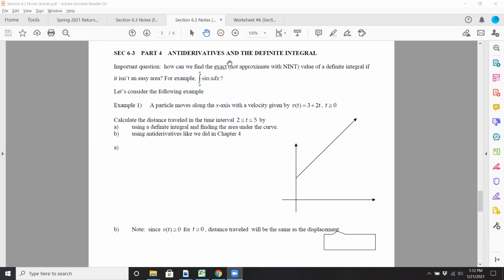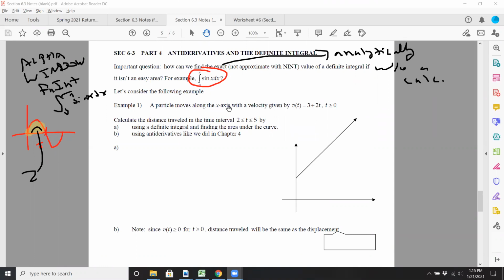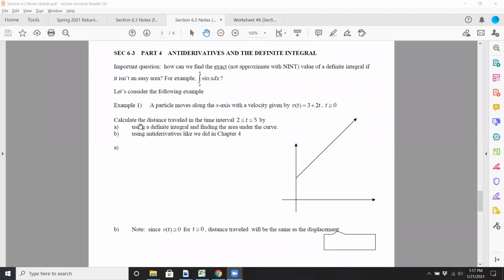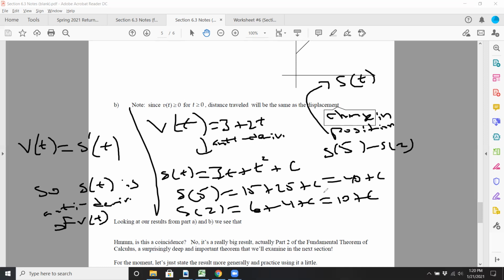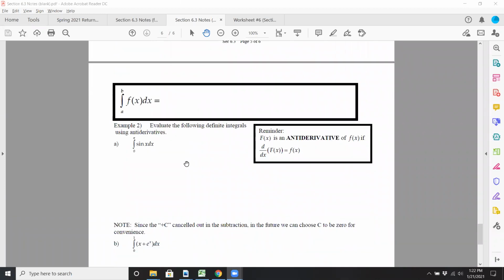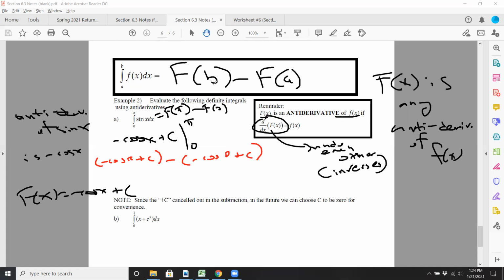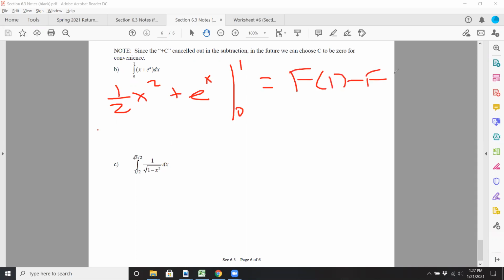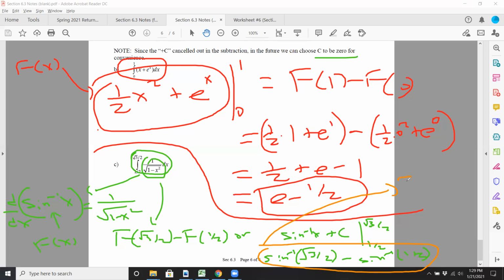AP Calculus AB Section 6 3 Notes Pgs 5 6